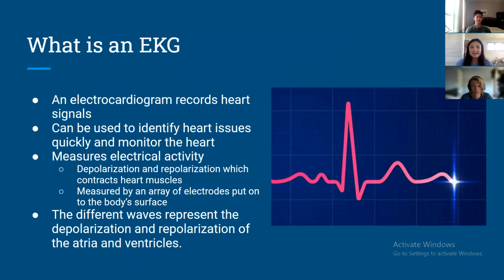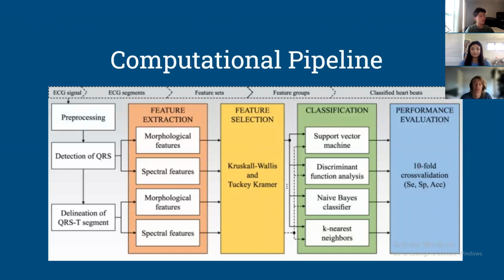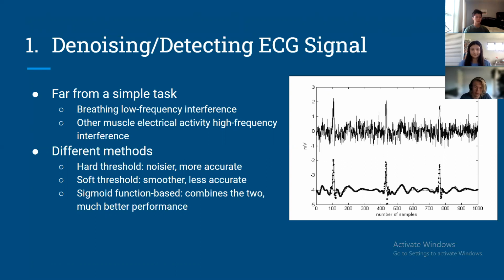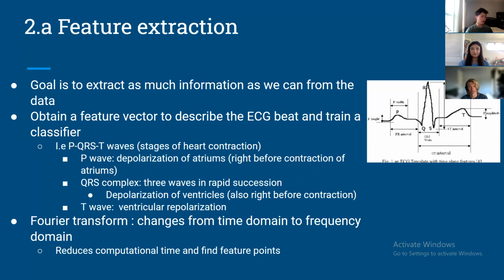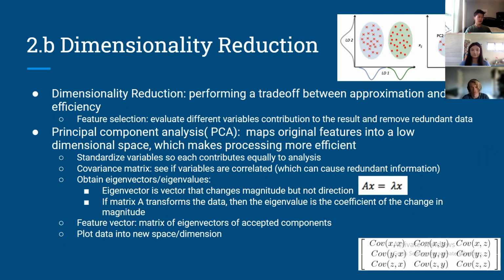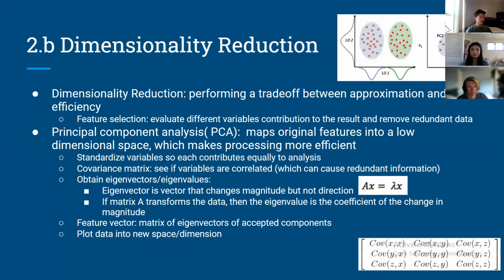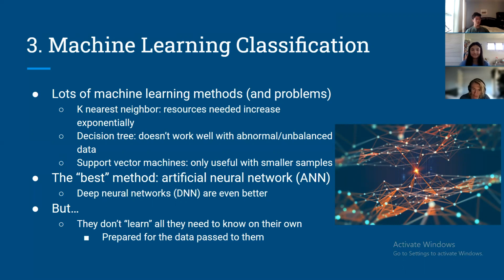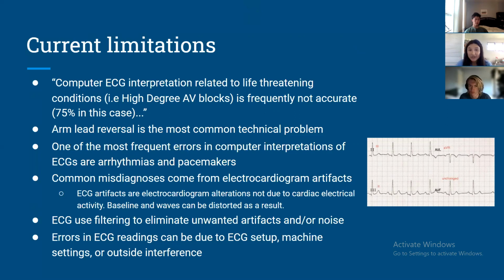Computational Analysis on Electrocardiogram Readings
This is the final project presentation of "Fungi", a student colony group in the Pre-College Program in Computational Biology.